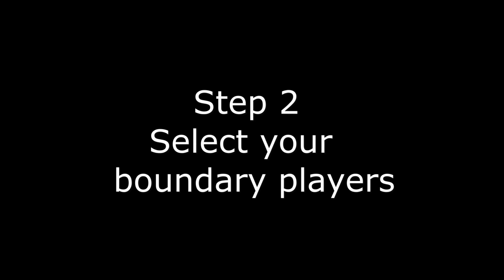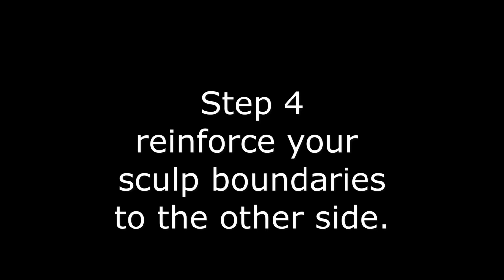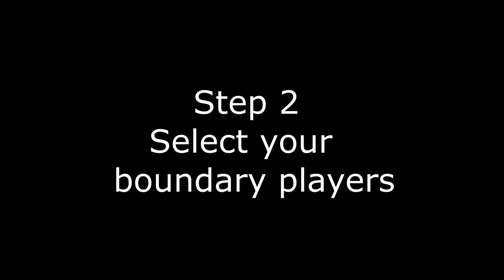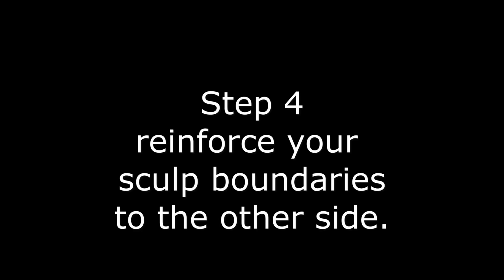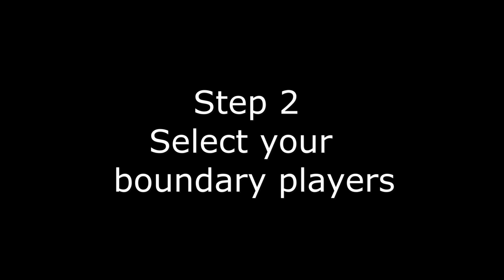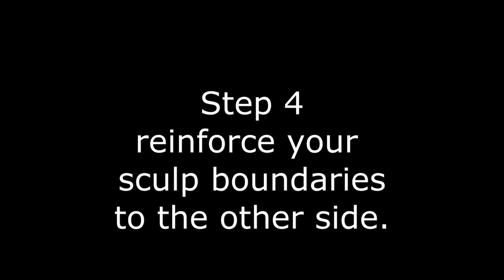Half group sculpt with rumbles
Drum Circle Facilitation practice video for Half group sculpt with rumbles.